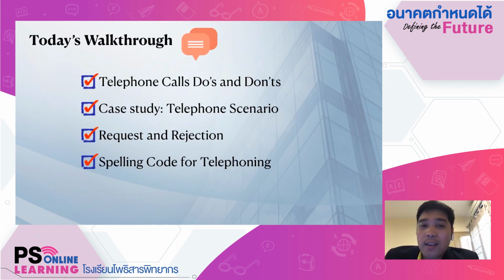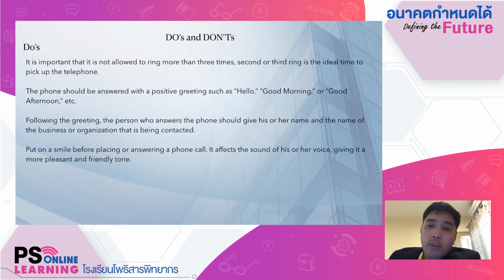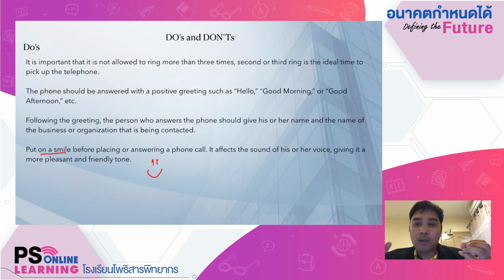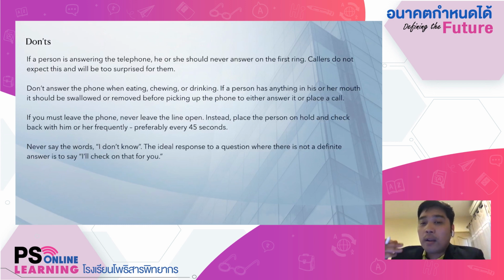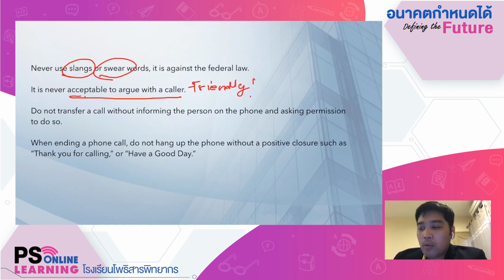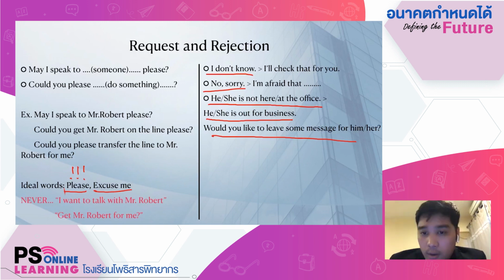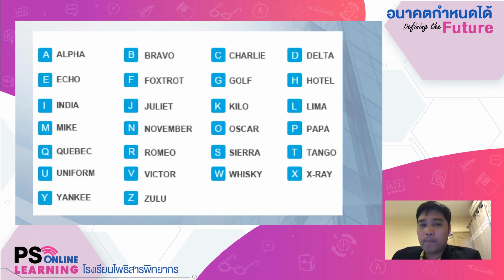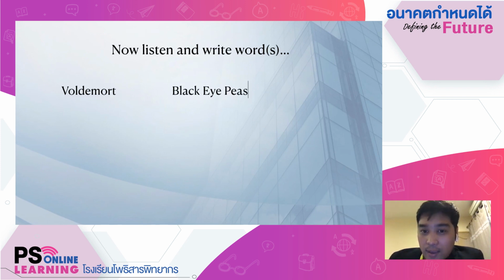EN32205 T Charlie Week 5 ครั้งที่ 1